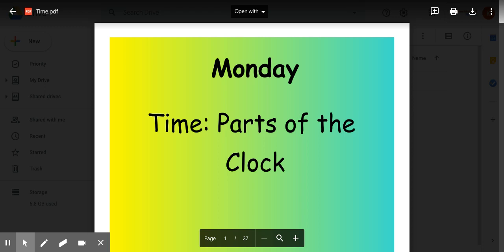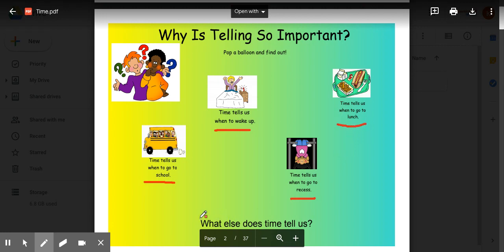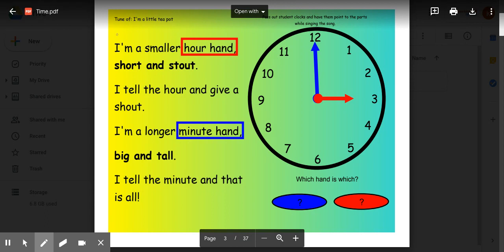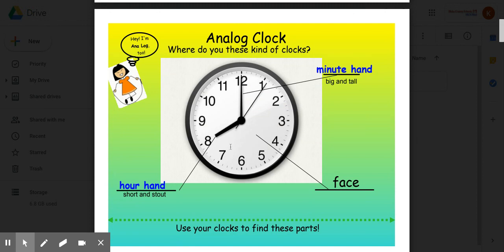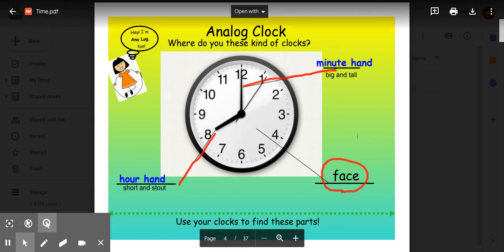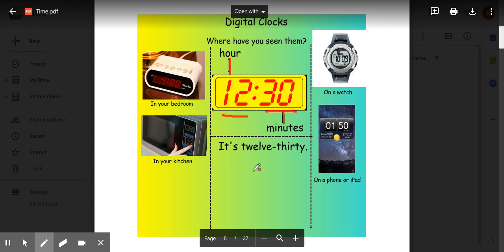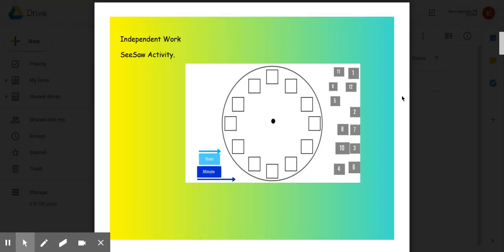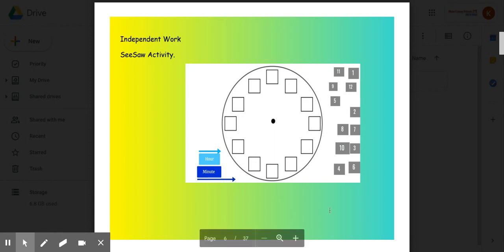Week 3 (4/6-4/10) - Google Drive